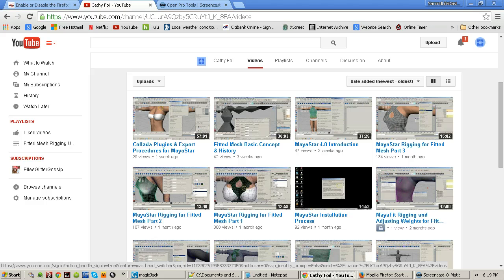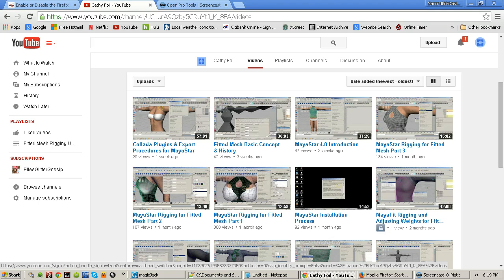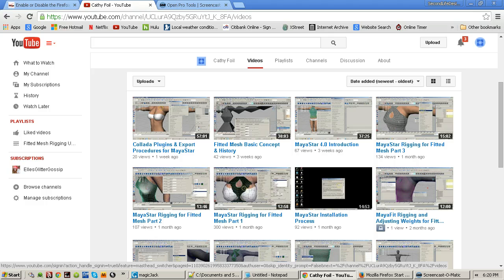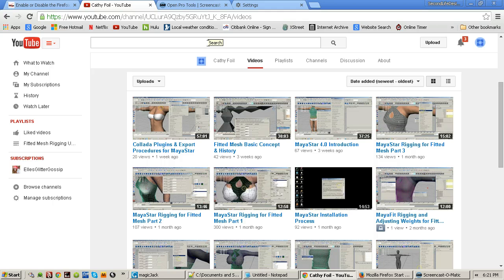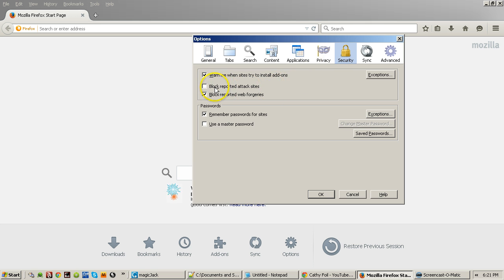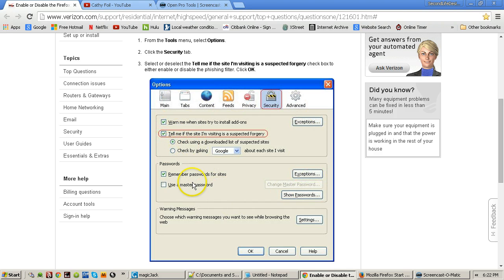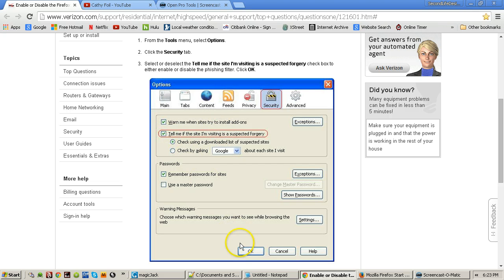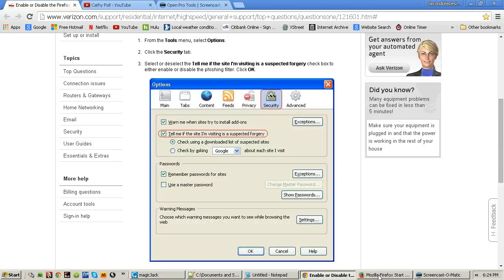Downloading MayaStar Virus Malware Warnings What To Do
What to do if Chrome and FireFox blocks MayaStar download with virus or malware warning.